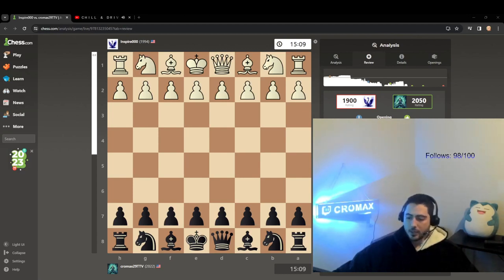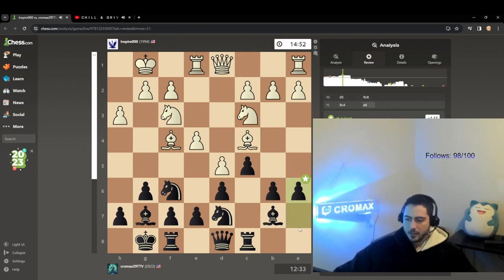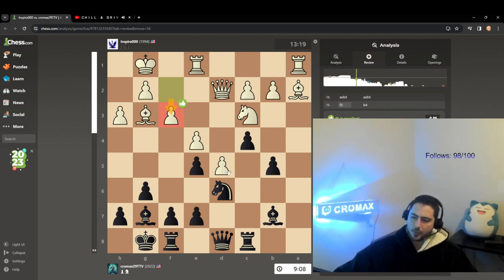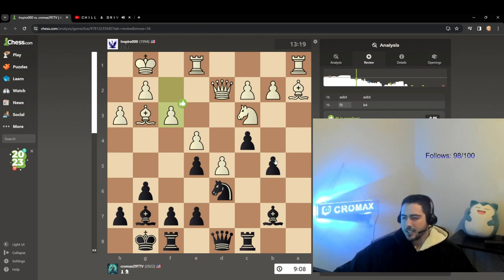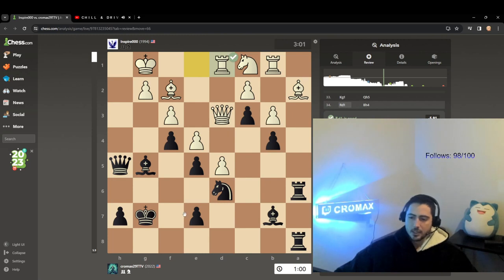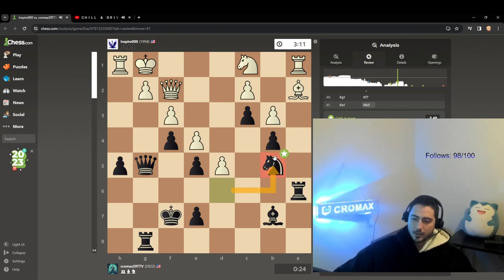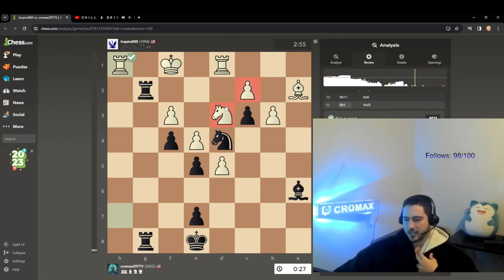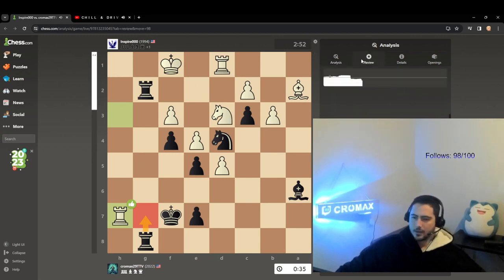Road to 2100 Rapid Chess.com - Pirc Defense Classical - 2022 Elo